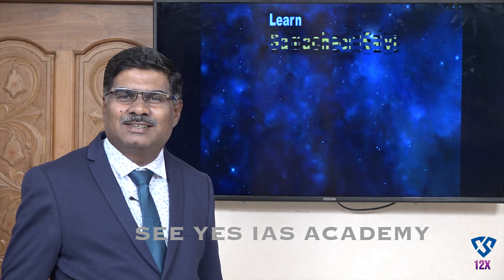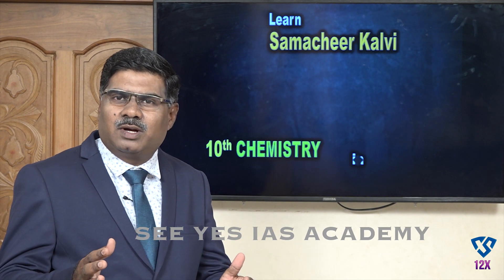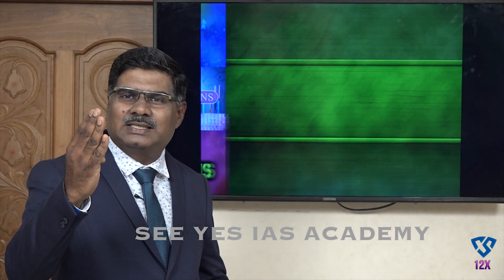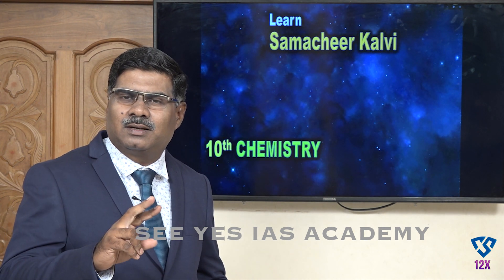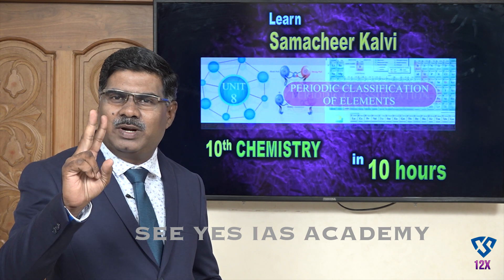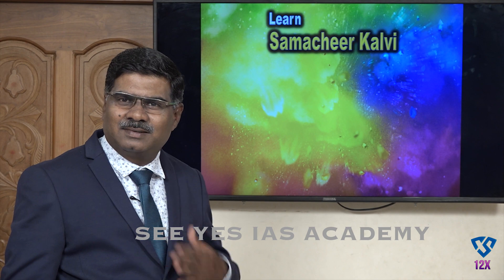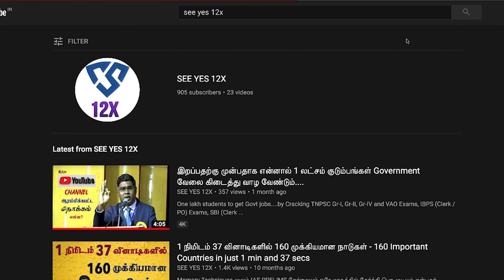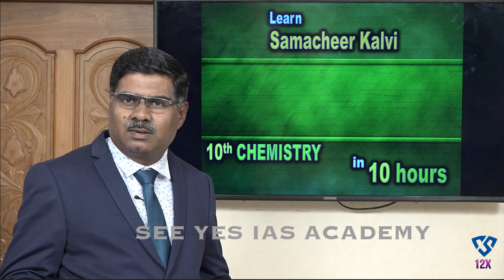A short Introduction | Learn Samacheer Kalvi 10th Chemistry in 10 hours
Learn 10th Chemistry in 10 hours | A Short Introduction | Useful for UPSC | TNPSC Gr-I, Gr-II, Gr-IV, VAO | SSC | RRB | TET Paper-I, Paper-II |
8ஆம் மற்றும் 9 ஆம் வகுப்பு படிக்கும் மாணவர்களுக்கும் இந்த வீடியோ உதவியாக இருக்கும்.